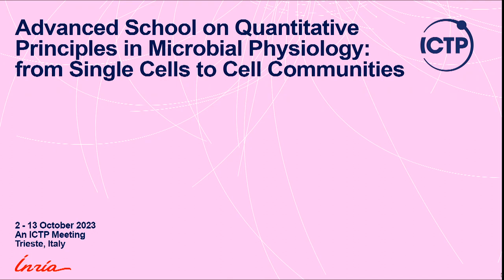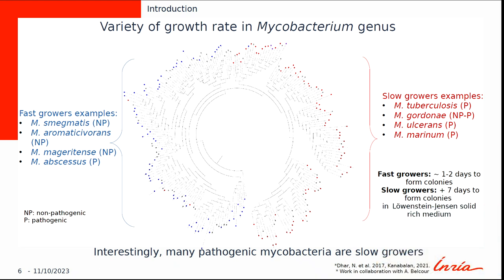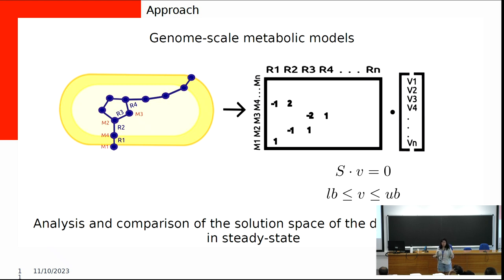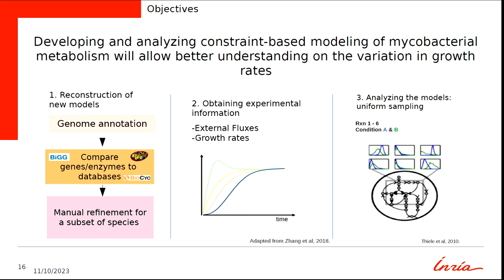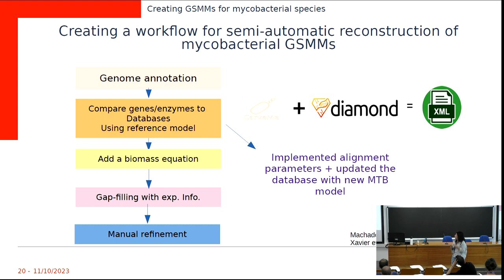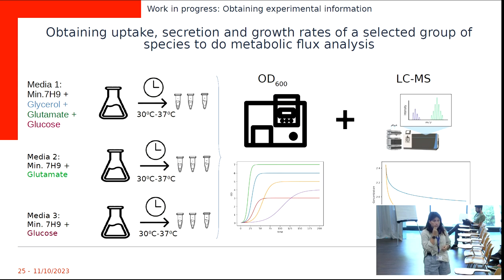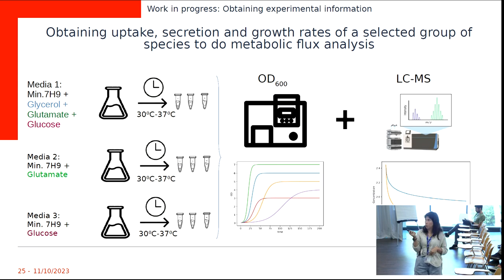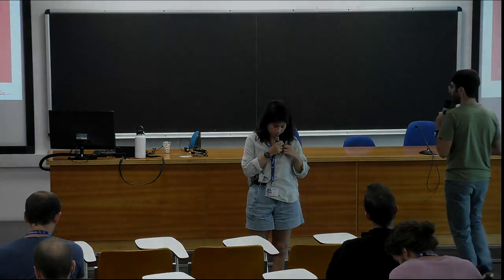Analysis of mycobacterial metabolic variability using genome-scale metabolic models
Speaker: Andrea Ignacia CANCINO AGUIRRE (Centre INRIA de l'Universite Grenoble Alpes, France)